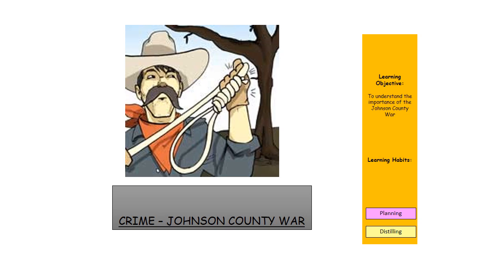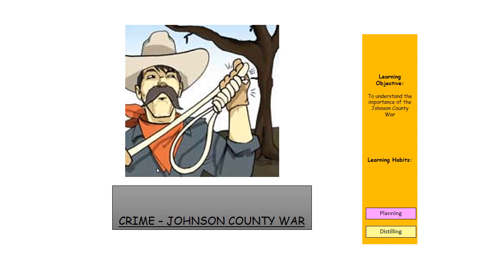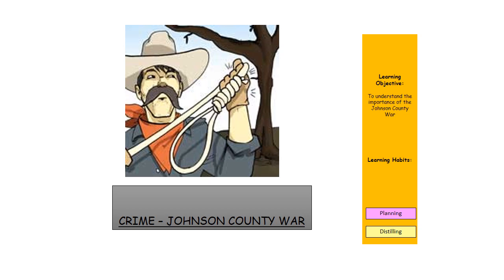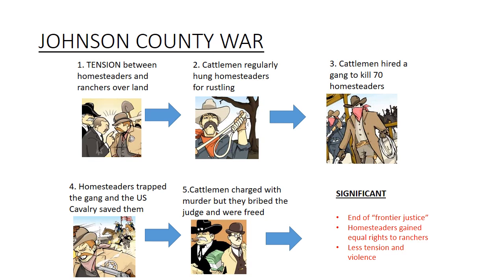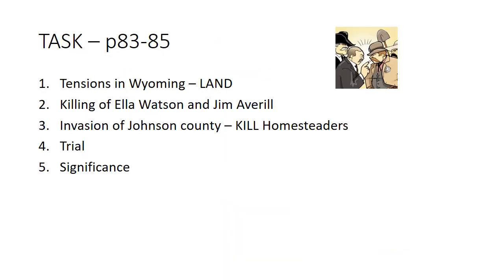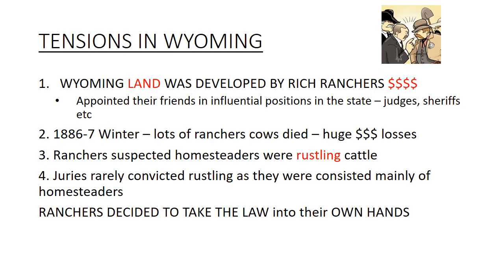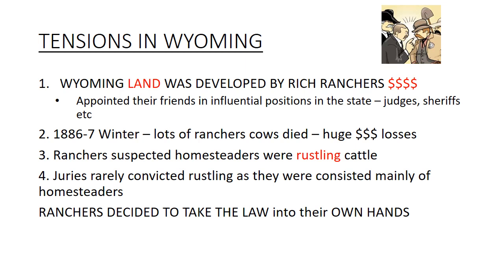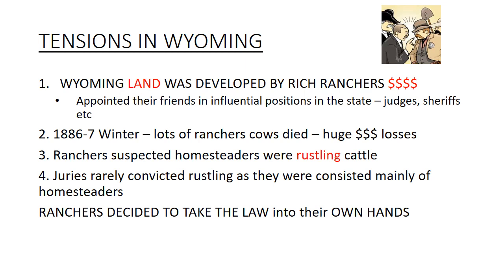GCSE American West Johnson County War